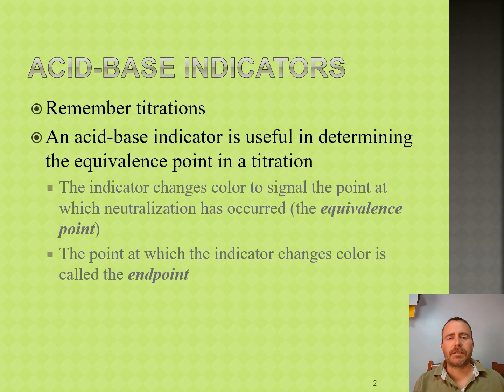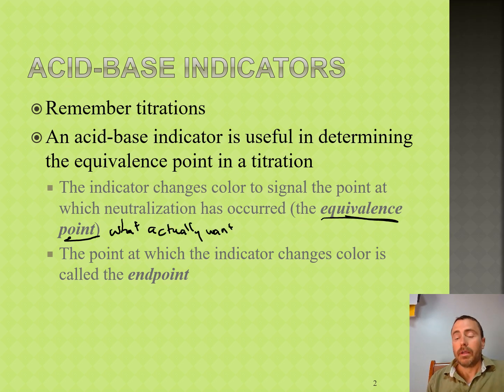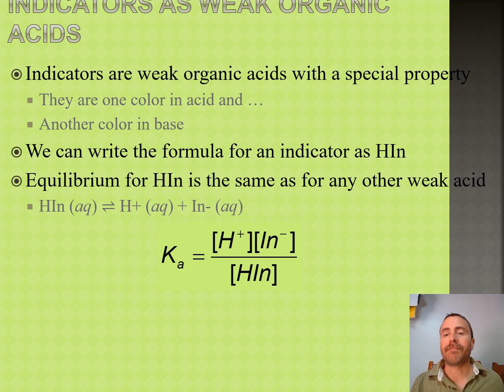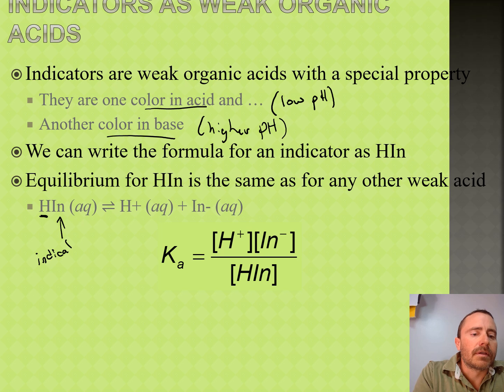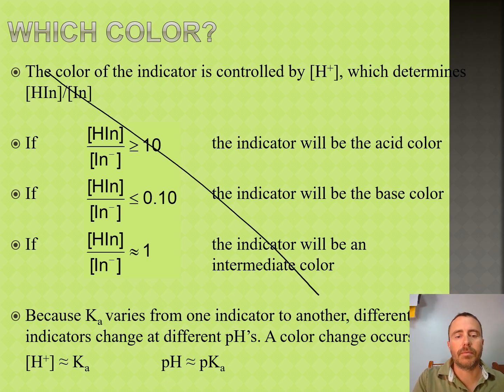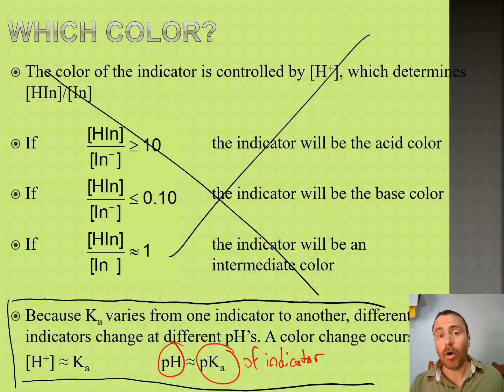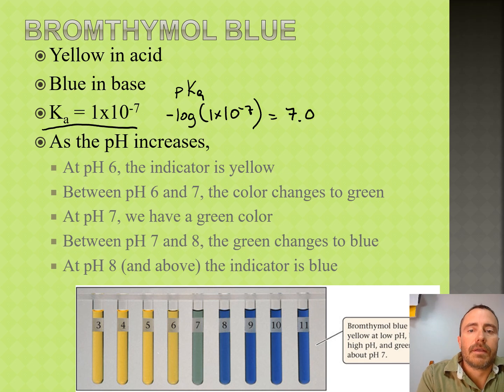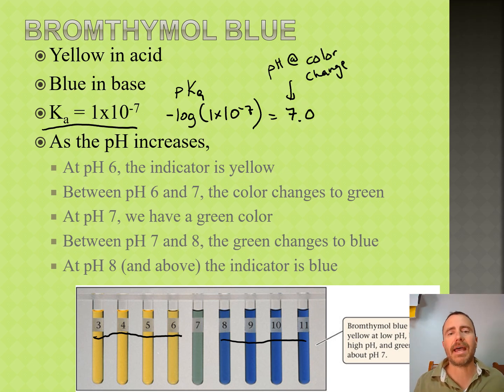Ch14.14 Acid Base Indicators